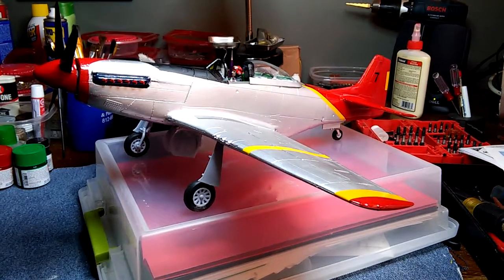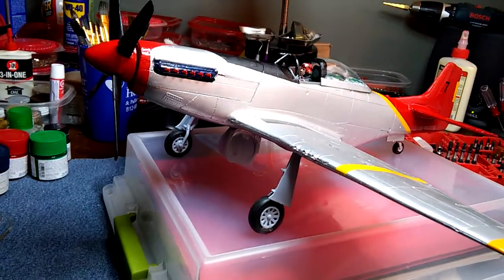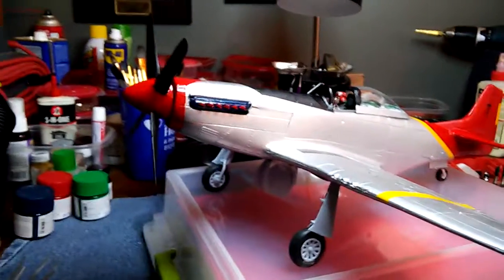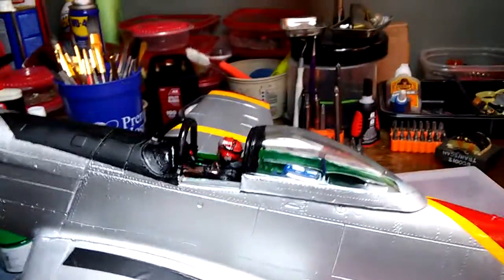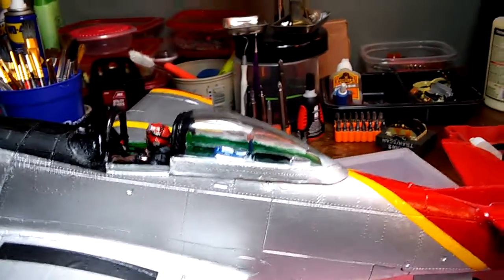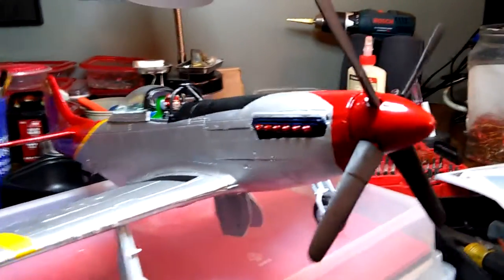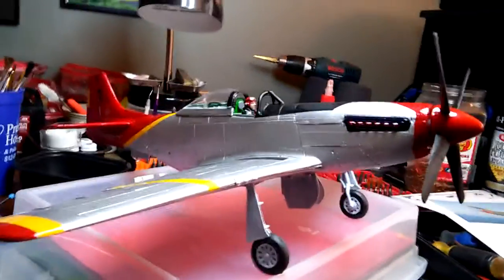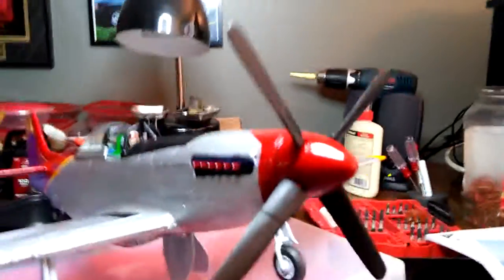E3 P51 BUILD